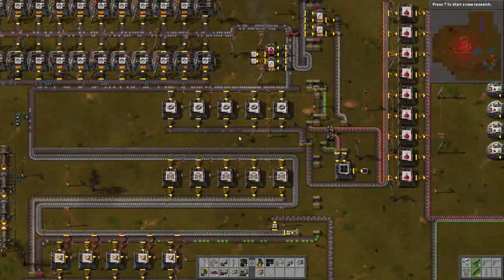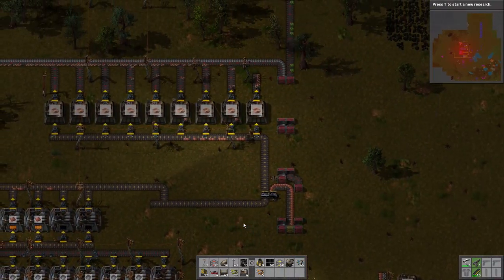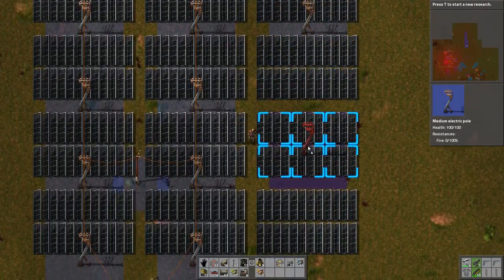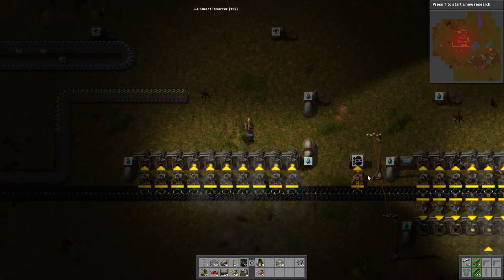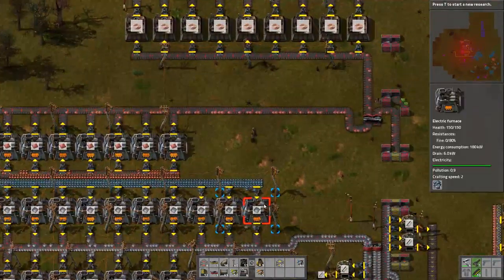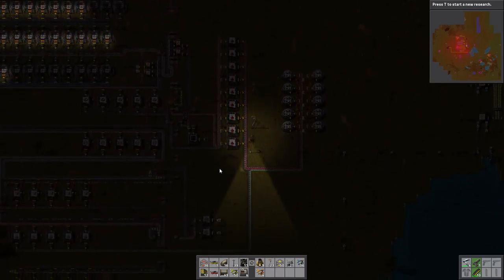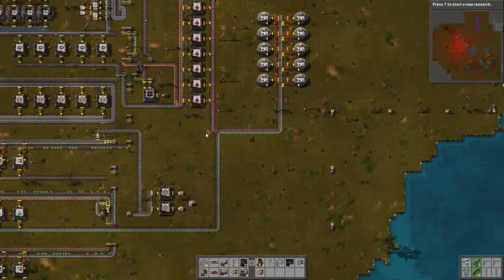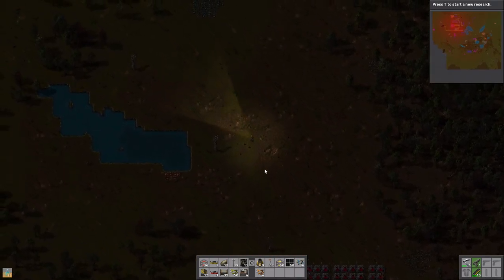Factorio - Episode 12 - Power Storage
Greetings!

Welcome to Factorio. A game where you're stranded on an Alien Planet after you ship has crashed onto it. Your main mission is to build your resources back up in a factory type fashion, and rebuild a Rocket to launch back into space.

What you build, accomplish, and how you get there, is all up to you!